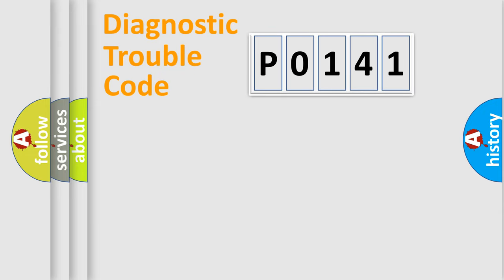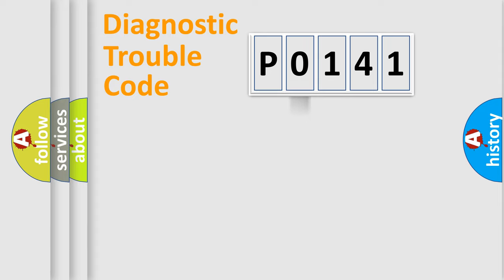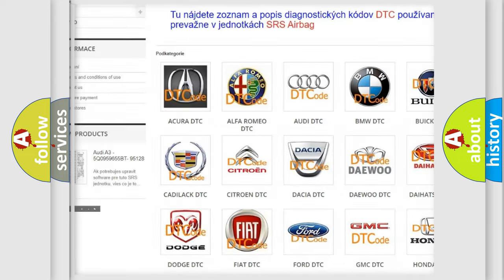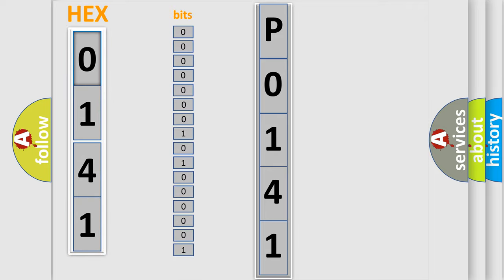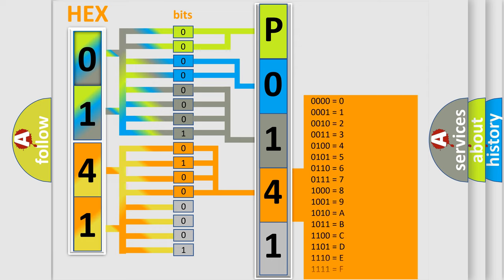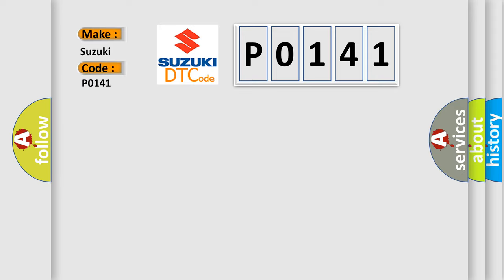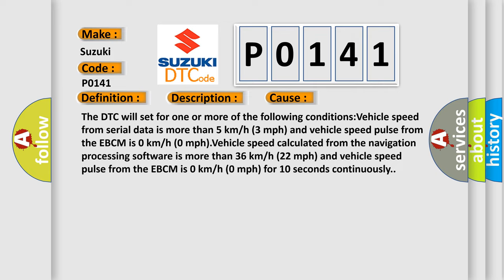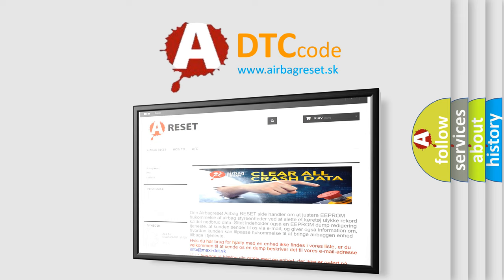DTC Suzuki P0141 Short Explanation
Contents:
0:21 Basic DTC analysis according to OBD2 protocol standard.
1:48 Insight into programming
2:58 A diagnostically understandable description of the Diagnostic Trouble Code
3:05 Basic error definition

Make:
Suzuki
Code:
P0141
Definition:
Vehicle Speed Information Circuit Plausibility Failure
Description:
The radio is in ACCESSORY,RUN,or RAP power mode.
Cause:
The DTC will set for one or more of the following conditions:Vehicle speed from serial data is more than 5 km or h (3 mph) and vehicle speed pulse from the EBCM is 0 km or h (0 mph).Vehicle speed calculated from the navigation processing software is more than 36 km or h (22 mph) and vehicle speed pulse from the EBCM is 0 km or h (0 mph) for 10 seconds continuously.